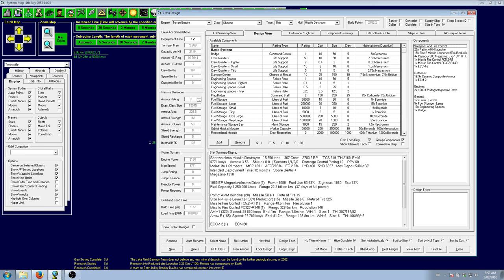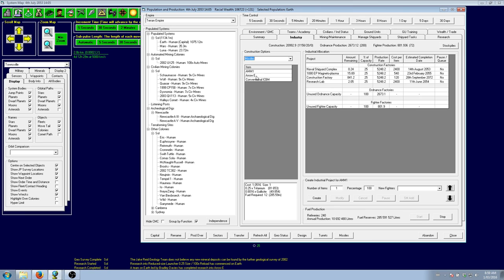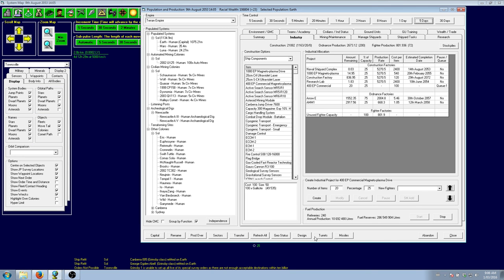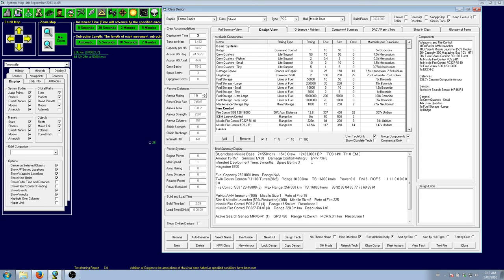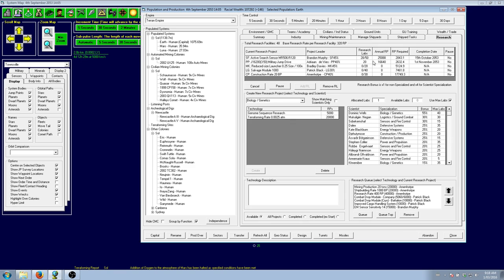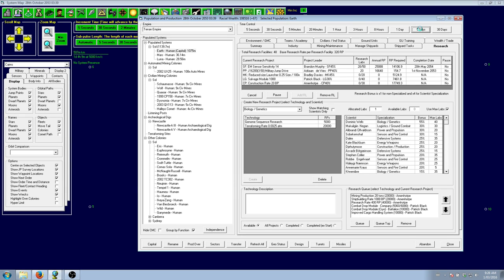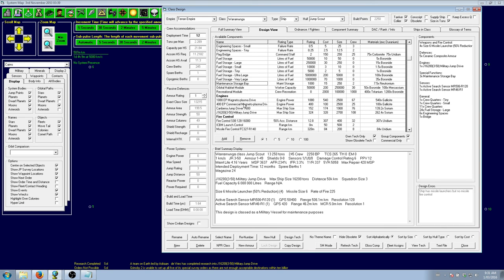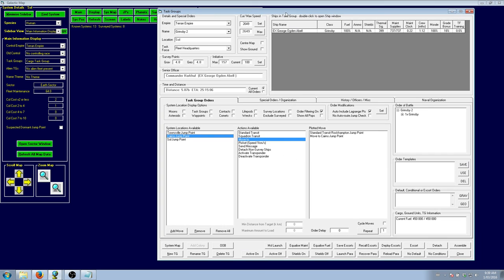Aurora 4X Let's Play - Ep.19 - War preparations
In this episode, we finalize the design of the fleet, start work on production and discover a new threat.